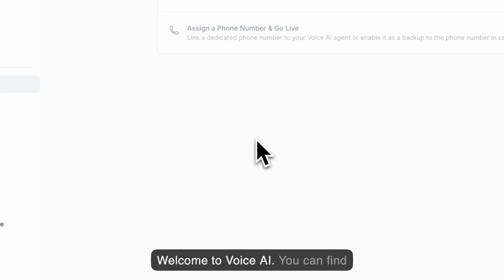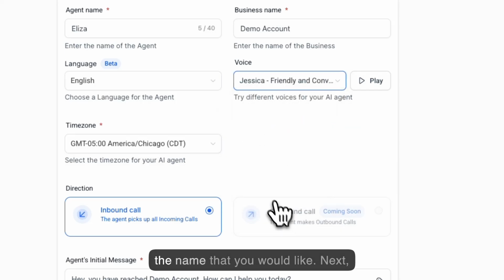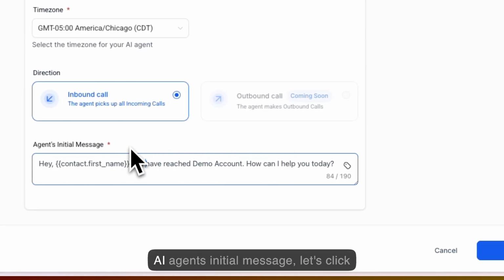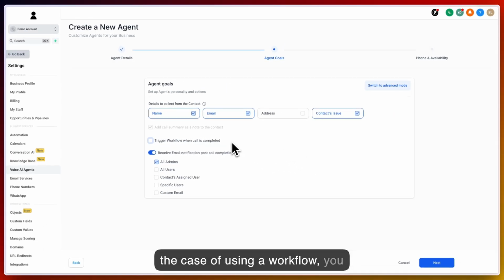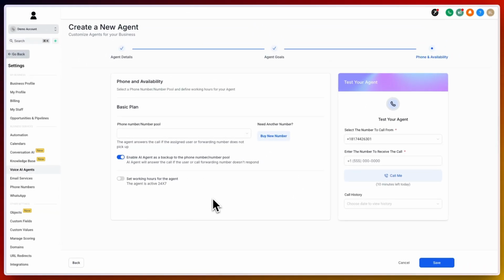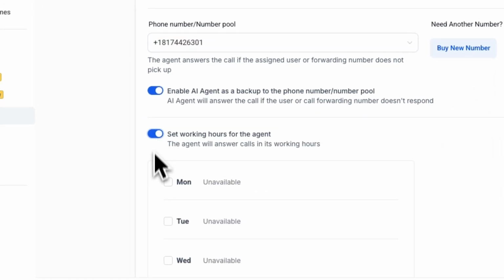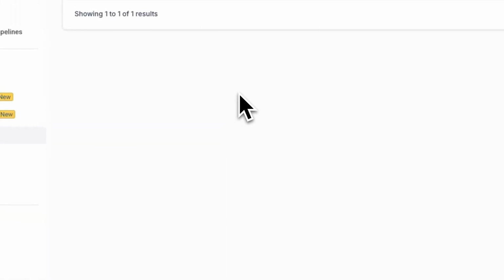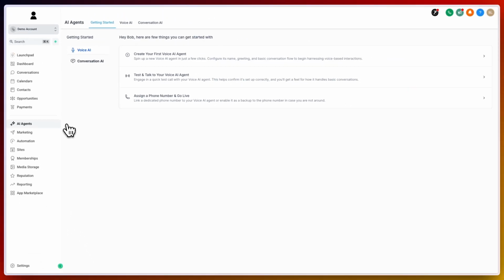How To Create Your Voice AI Agent In Under 10min Without Tech Skills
🗓️ Let Voice AI do the calendar bookings for you.

Sales, support, site visits? All scheduled automatically.

📲 It’s time to automate your calendar and take back your day.

"But how can I do this exactly?" you may ask.

Here's a tutorial video on how to set up YOUR Voice AI Agent in under 10 minutes even if you are a total beginner with 0 tech skills.

Turns Your Business Into A MoneyMagnet.